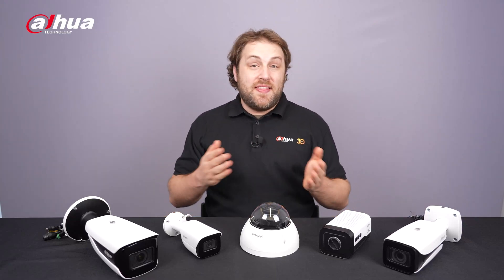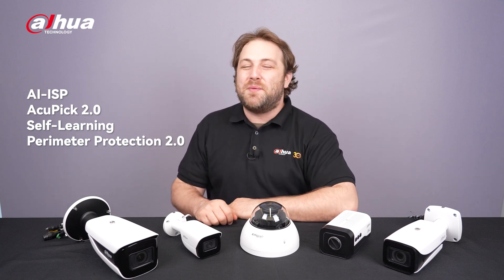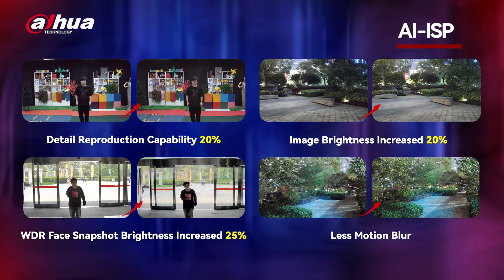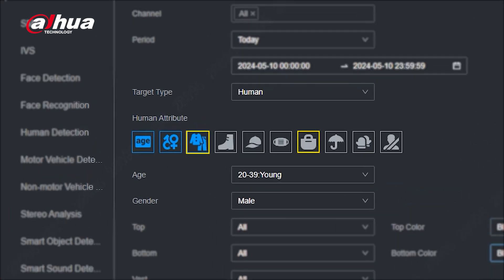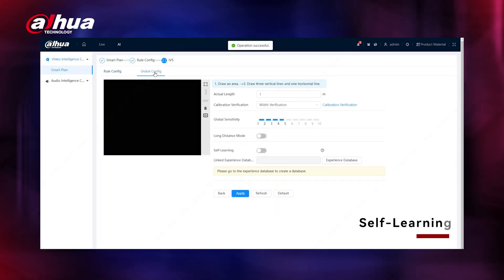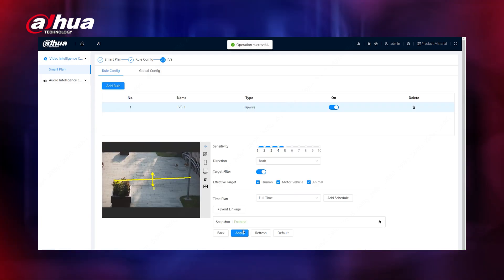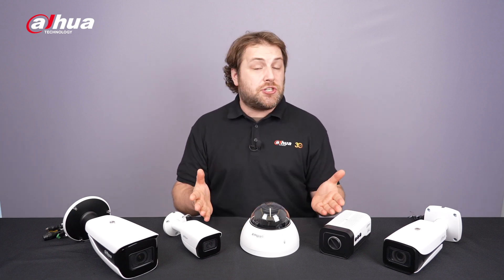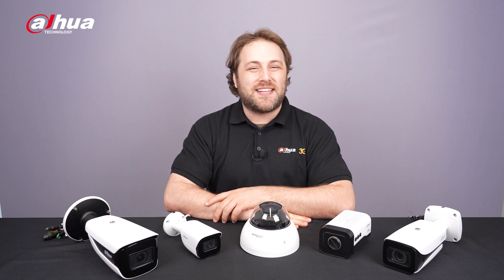Dahua IPC WizMind S 5 - S3 Series Camera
Hey Guys! In this video, we're highlighting the newly updated features of the IPC WizMind S 5-S3 Series, including enhanced AcuPick functions, advanced Perimeter Protection capabilities that can learn from false alarms, and improved WDR for better color image quality.